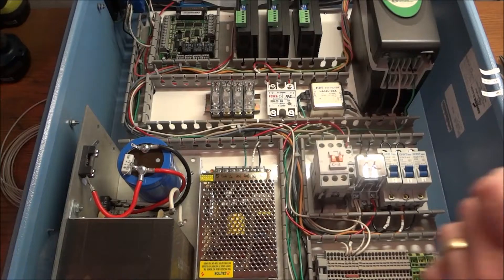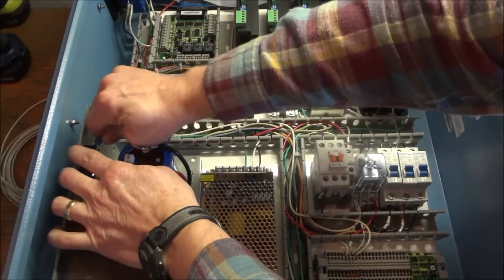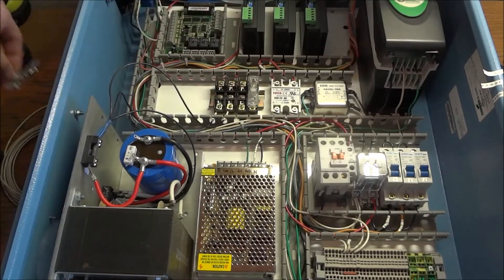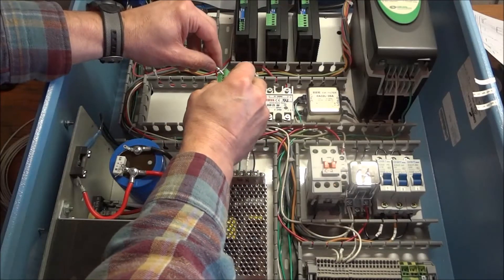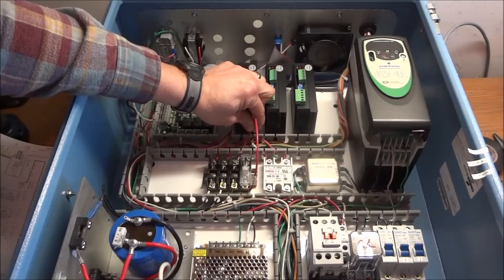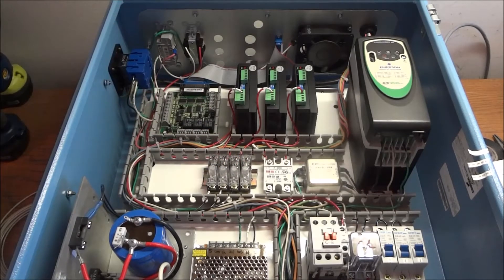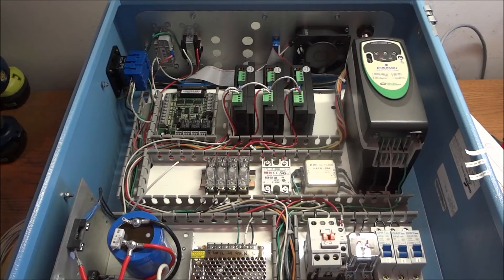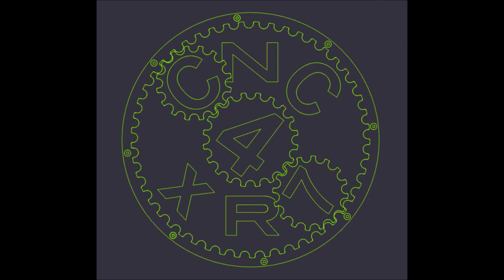PM 727M Wiring Pt 6 "48v Stepper Power"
In this video Part 6,  I supply 48v dc to the stepper motor drivers via the 5 amp fuses. I have tried to be as detailed as possible to the point of being informative but not boring. I will try to keep the videos around the 15 minute mark. Please comment and let me know if the content is spot on or you would like more information and details. I will do a complete overview video to conclude the wiring in which I will go thru how the system operates.

Awg 16 Thnn  white, and red

16mm aviation connector
2 pin / 4 ( home switches )
6 pin / 1 ( control panel )
20mm aviation connectors
3 pin ( stepper motors) 4 pin if Bipolar motors
4 pin /1 ( Spindle motor)
2 each / 90 degree strain relief connector 1/2 " , 3/8"
Leadshine 3DM683 3 phase stepper drivers.

In the next video PM-727M CNC electrical wiring part 7 I continue to wire the aviation plugs the will connect to the  stepper motors.